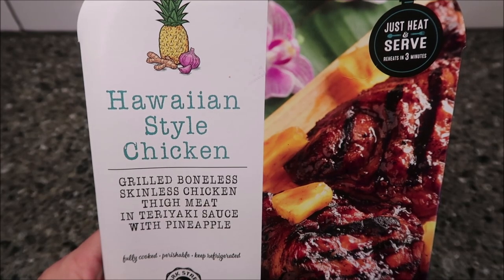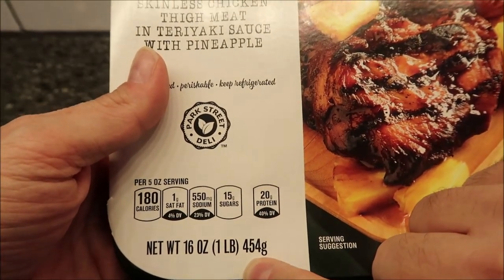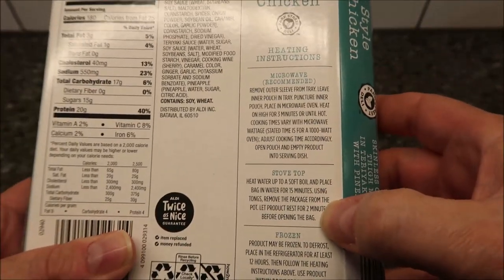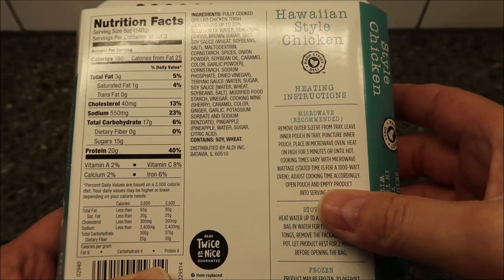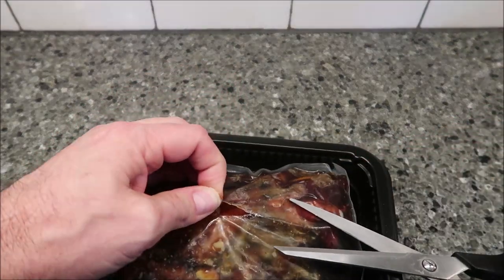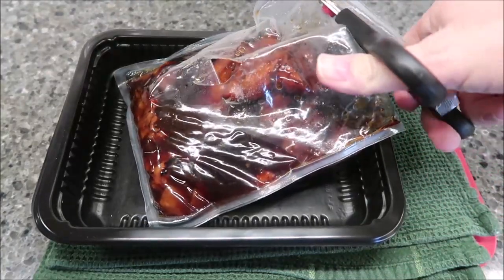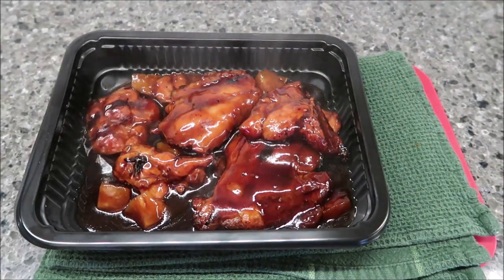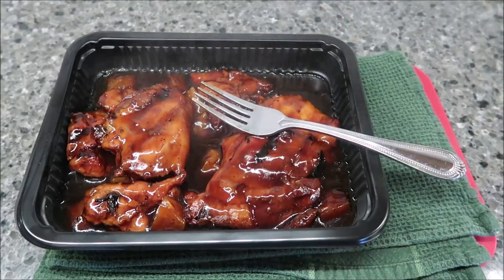Park Street Deli (ALDI): Hawaiian Style Chicken Review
This is a taste test/review of the Park Street Deli (ALDI brand) Hawaiian Style Chicken meal. It is grilled boneless, skinless chicken thigh meat in Teriyaki sauce with pineapple. It was $5.99. 5 oz. (140g) = 180 calories